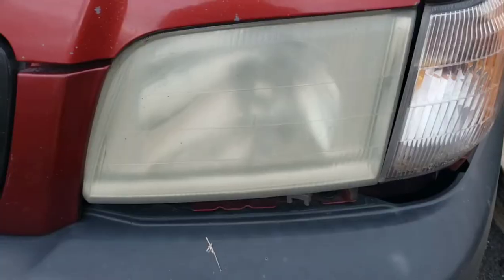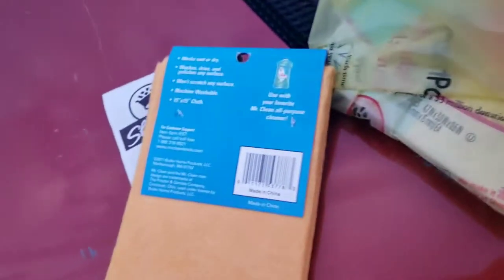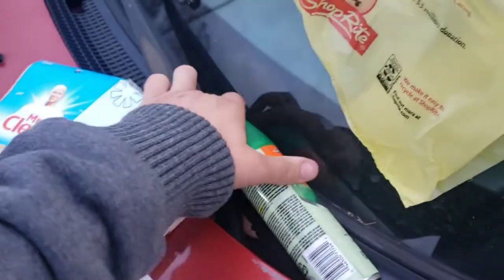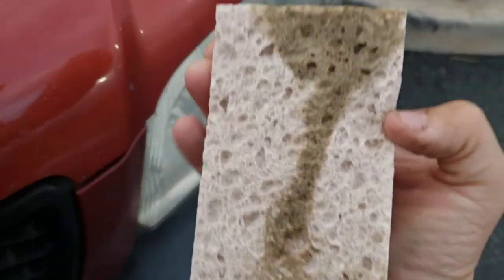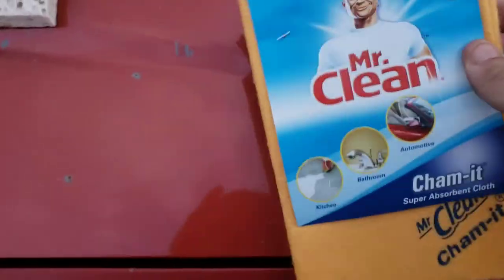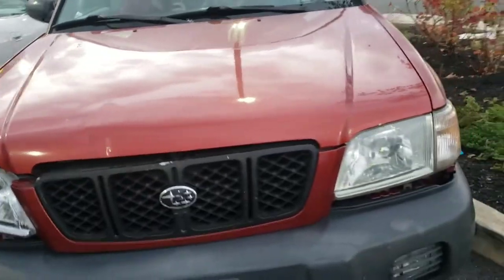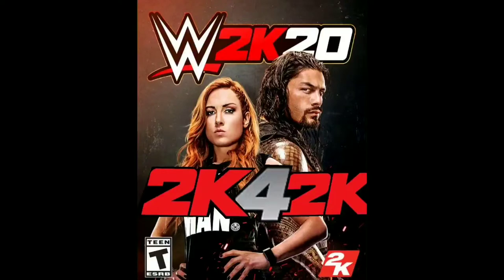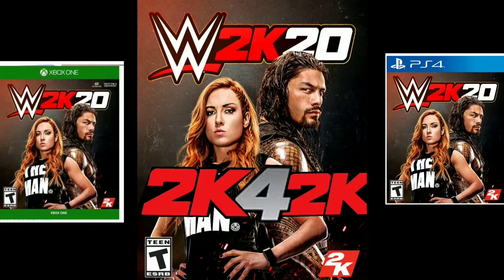LIFE HACK THAT COULD SAVE $$$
Supplies you need:
1) OFF BUG SPRAY
2) SPONGE
3) RAGS
4) TIME AND ENERGY

JoeDice_